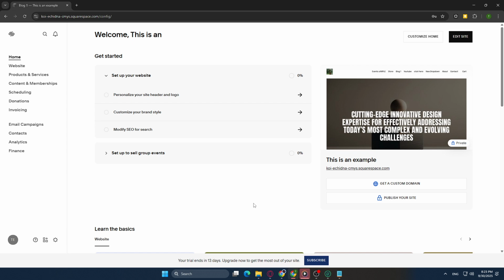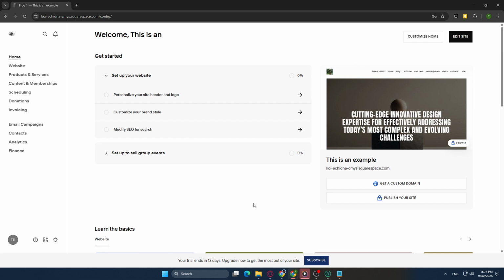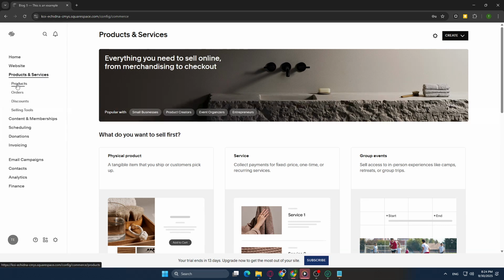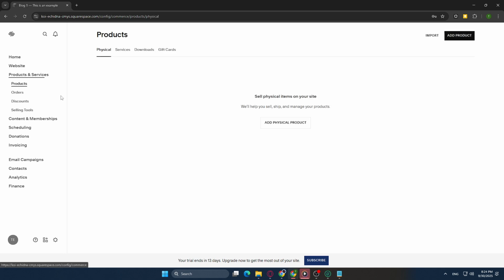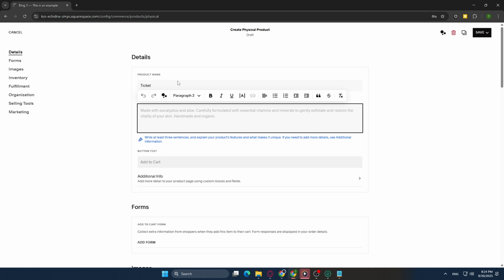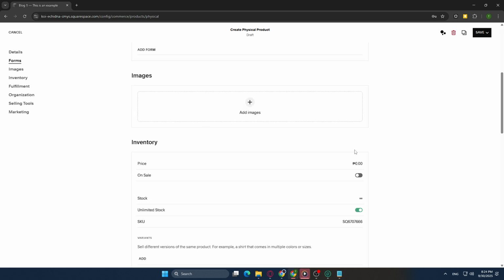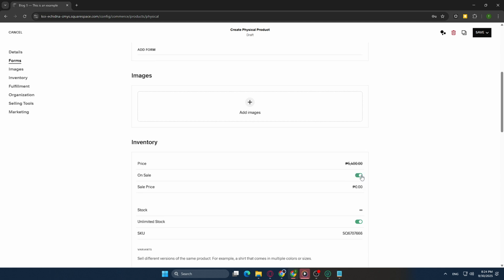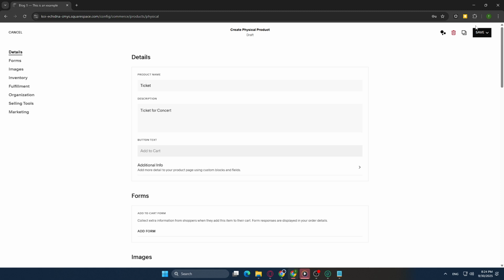How To Sell Event Tickets On Squarespace [2026 Guide]